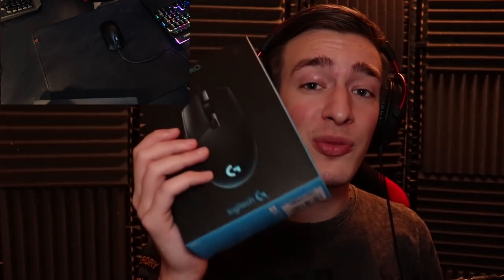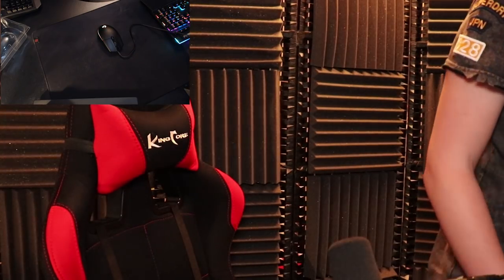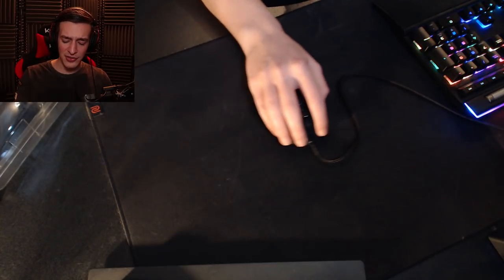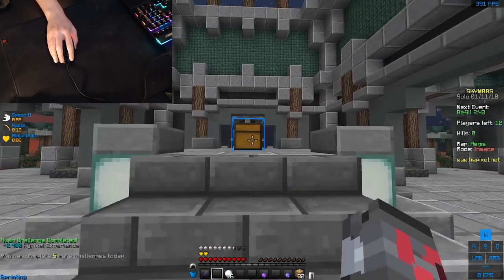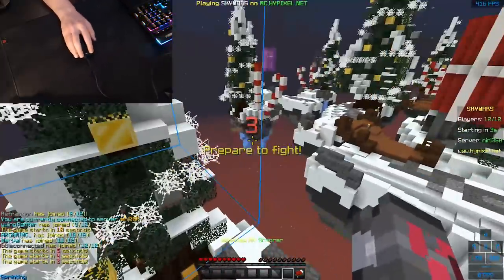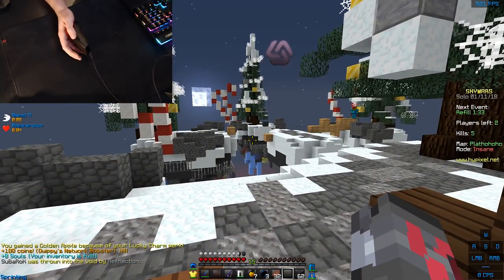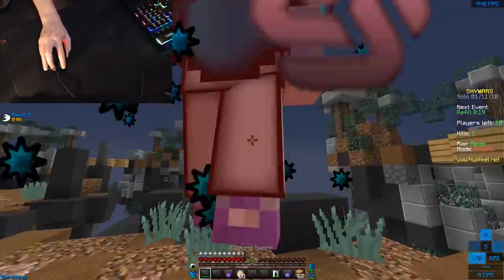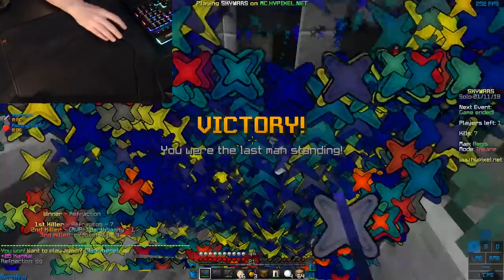Unboxing my NEW MOUSE! (+ PvP w/ Mousecam)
► 3:40 to get straight into the gameplay if you don't care about the intro. Sloppy aim as I hadn't played all day and was using it for the first time, but super impressed with it.

► Extra Info:
Server IP: mc.hypixel.net
► Music & Credits:
Outro: Sol - Paint